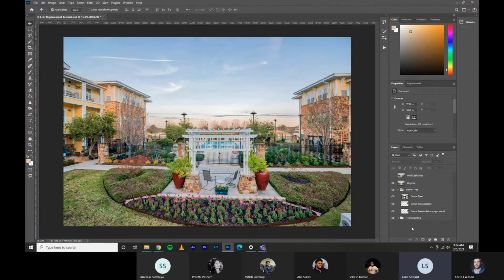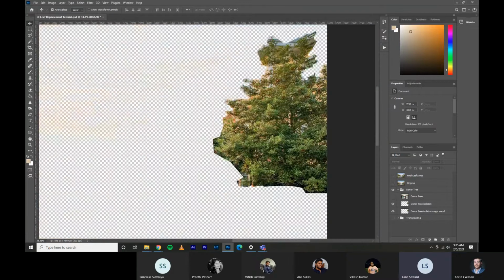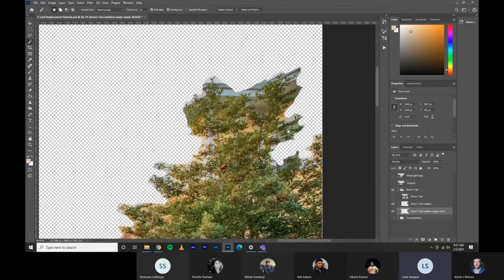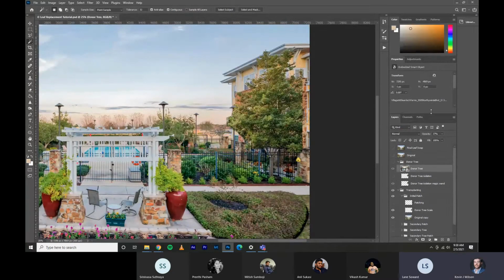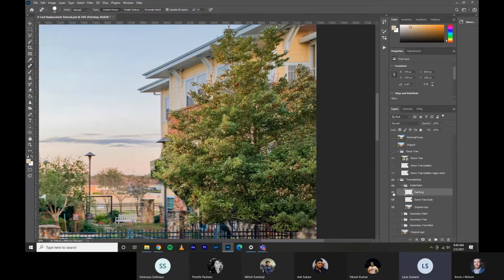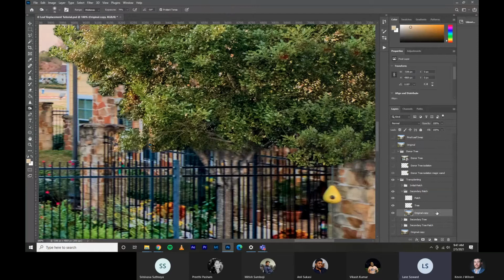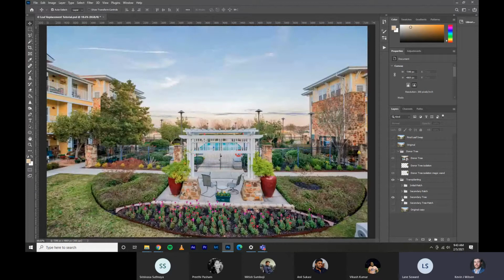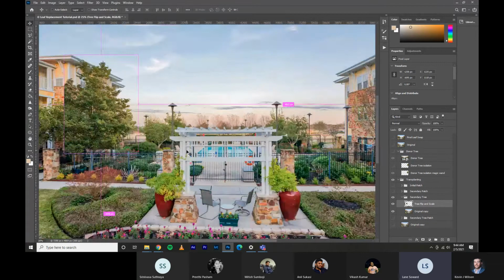Demo: Adding Leaves To Trees 2-5-21